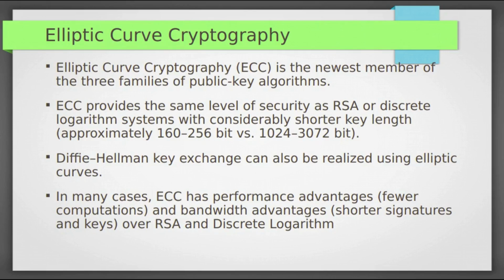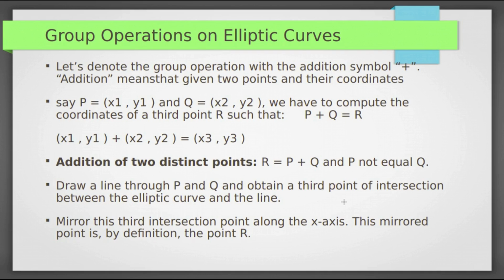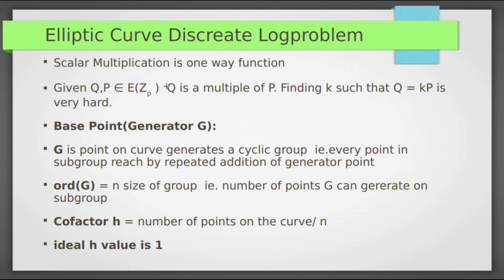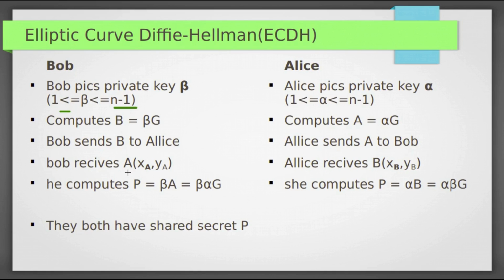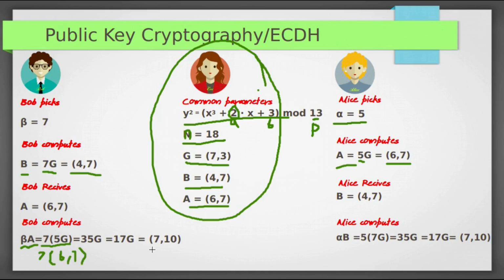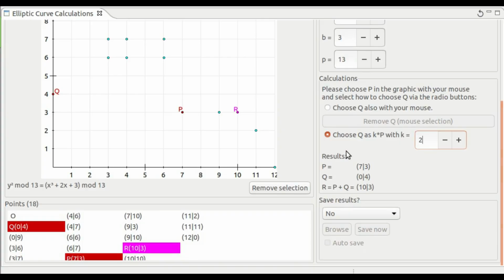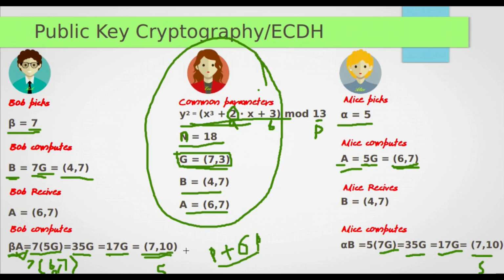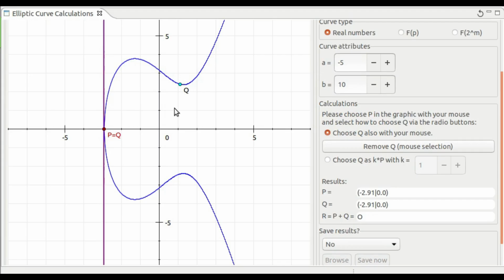Elliptic Curve Cryptography & ECDH with Example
This video explains elliptic curve cryptography theory with examples and elliptic curve diffie hellman key exchange

Here are the chapters based on the content of the video:

Introduction to Elliptic Curve Cryptography (ECC): (0:00 - 2:16)
Mathematical Basis and Definitions: (2:16 - 3:45)
Key Properties of Elliptic Curves: (3:45 - 5:57)
Operations: Point Addition and Point Doubling: (5:57 - 8:02)
Security and ECC Principles: (8:02 - 10:04)
Elliptic Curve Diffie-Hellman (ECDH) Key Exchange: (10:04 - 12:30)
ECDH Step-by-Step Example: (12:30 - 17:01)
Advanced ECC Visualization and Calculations: (17:01 - 22:03)
Practical Key Exchange Example: (22:03 - 24:32)
Group Operations Summary: (24:32 - 27:42)